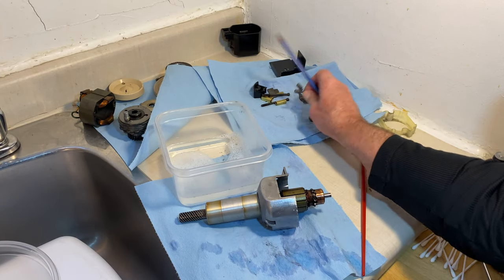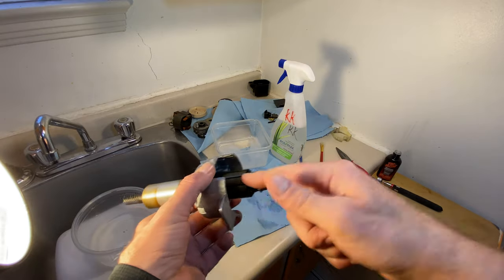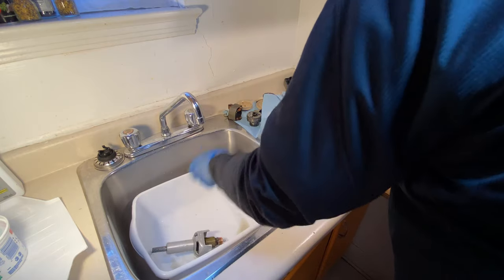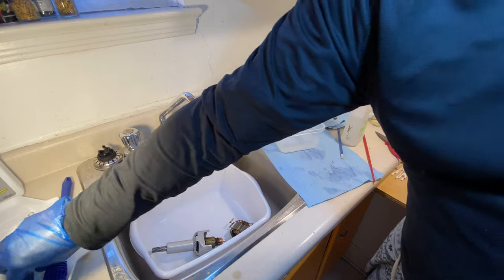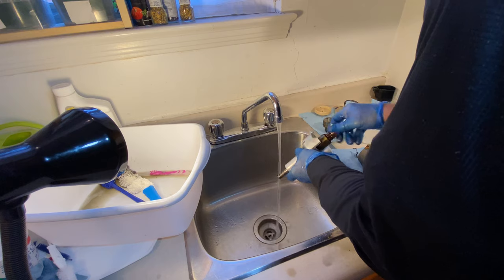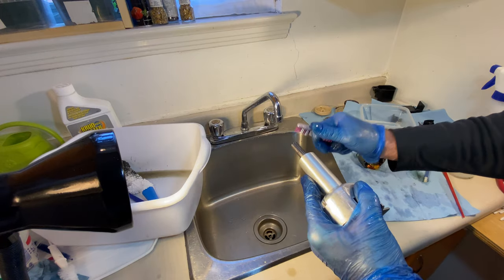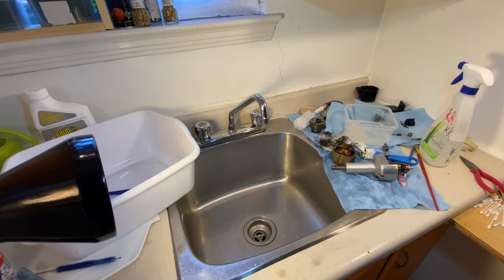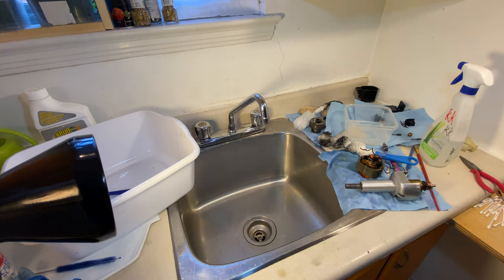CLEANING PARTS OF THE MOTOR ON SINGER 431 G CONVERTIBLE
Cleaning parts of the motor on the Singer 431 G Convertible.

00:00-00:15 BRUSHES
00:15-00:50 BRUSH MARKS
00:50-01:55 HOW TO CLEAN DESCRIPTION
01:55-02:00 PLEASE SUBSCRIBE
02:00-03:15  USING KRUD KUTTER
03:15-04:15 CLEAN CONTINUES
04:15-05:45 NEW CLEANING TOOLS
05:45-06:45 MORE CLEANING
06:45-08:45 CLEANING
08:45-11:24 MORE SCRUBBING & EXPLAIN DRYING PROCESS